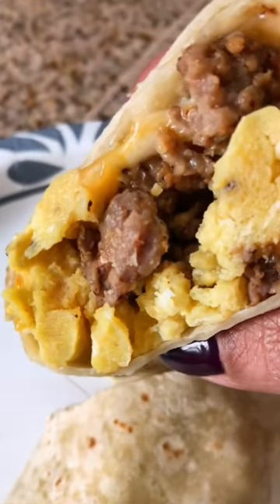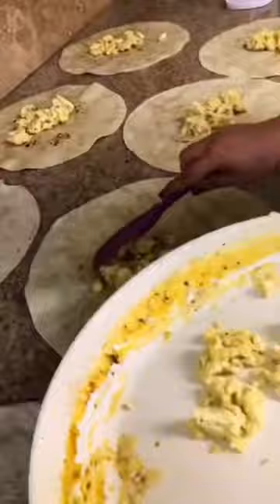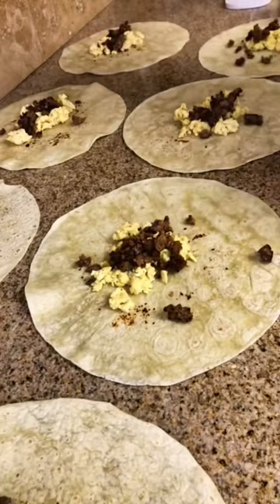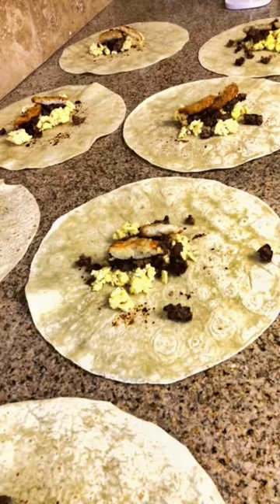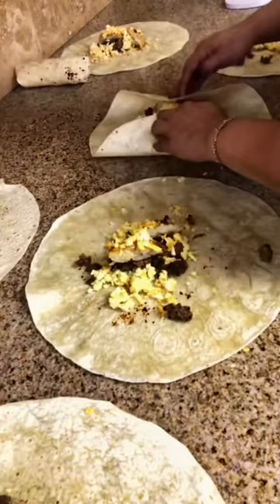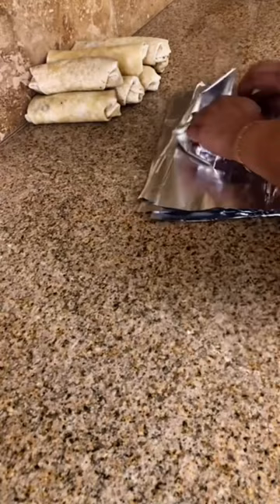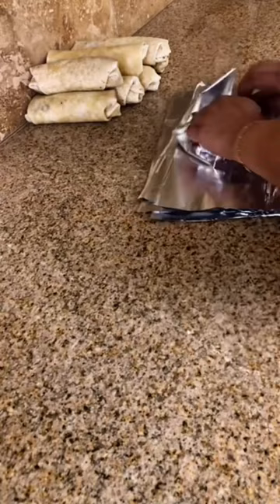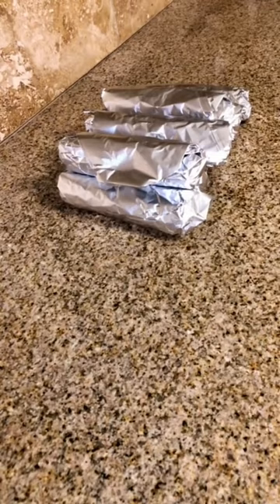These breakfast burritos are better than takeout…groceries